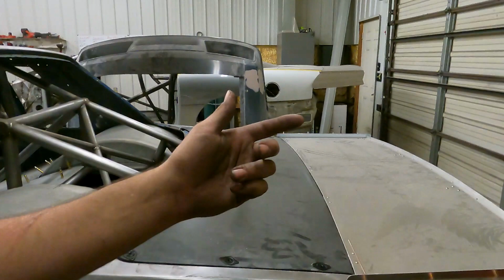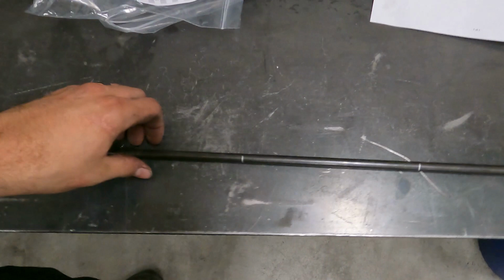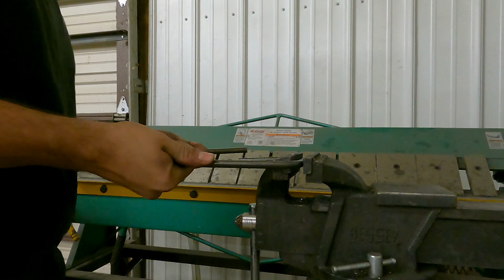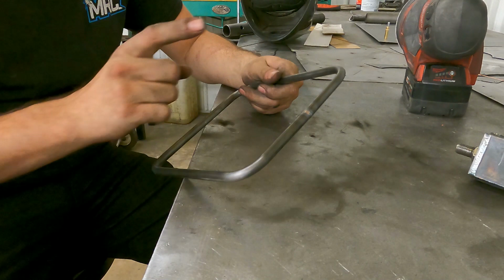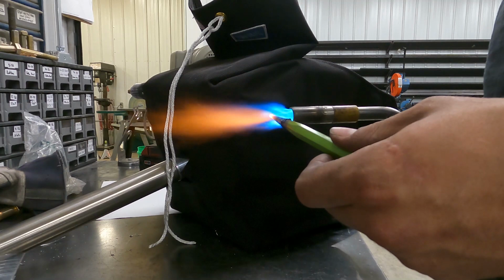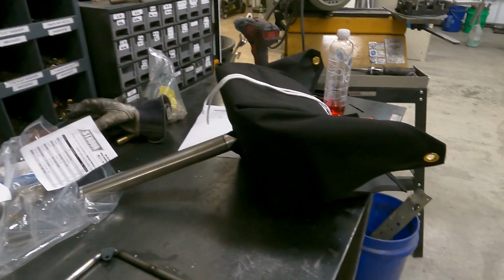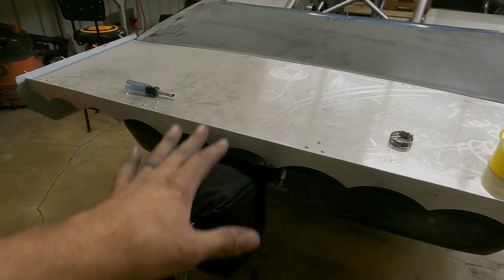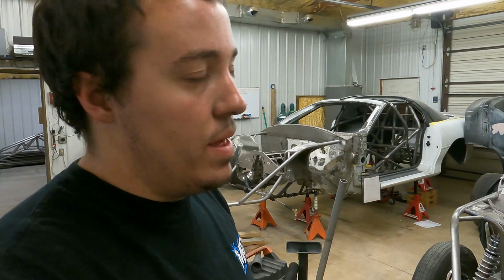EP 22 Shop Car Parachute Mount Install!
This week, we cover mounting and installing the parachute on the shop car. From fabricating to final mounting!